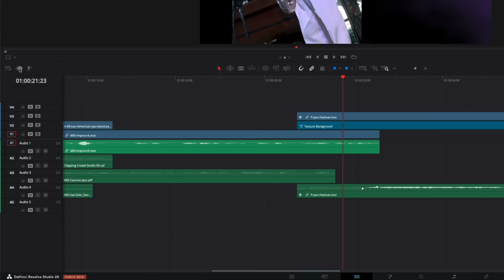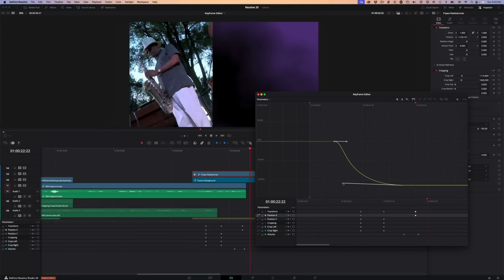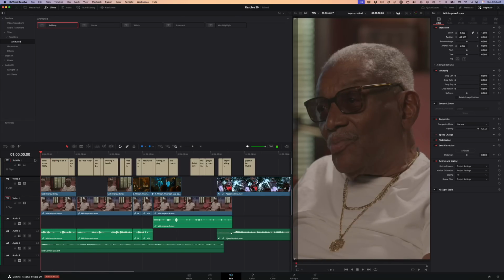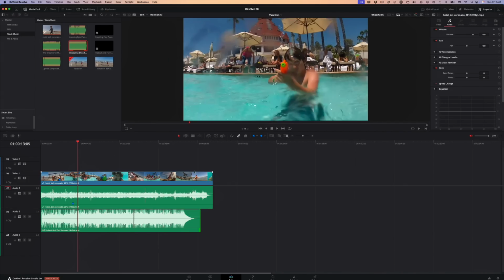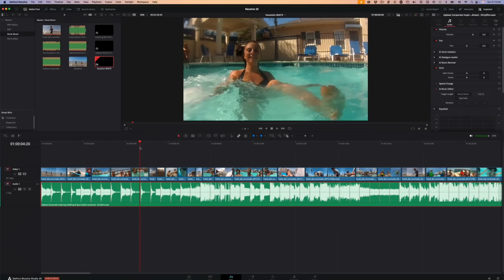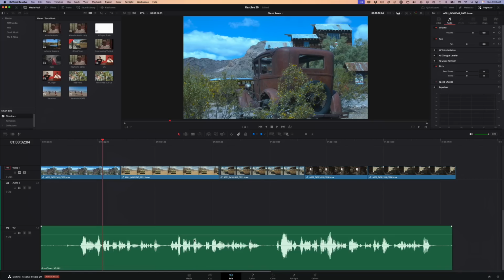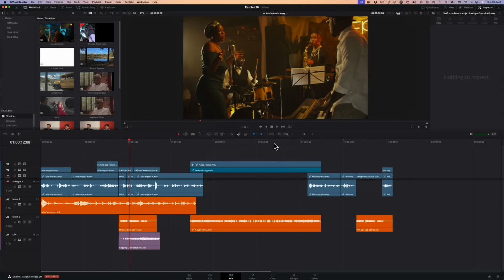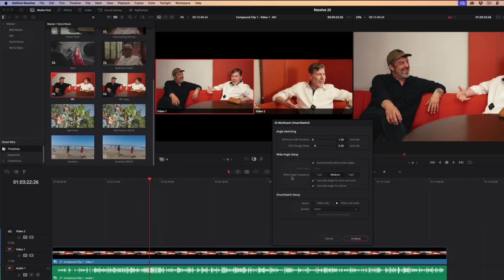DaVinci Resolve 20 - Our FAVORITE features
In this video Steve & Mark cover their favorite editing features in DaVinci Resolve 20.

Want to go deeper? Check out our full DaVinci Resolve learning path to build these skills from the ground up

Timestamps:

00:00 - Intro
00:36 - Keyframe Editor
05:34 - Animated Captions
11:19 - AI Music Editor
14:24 - AI Beat Detector
16:44 - Voice Over Tool
19:58 - AI Remove Silence
22:34 - AI Audio Assistant
26:23 - AI Smart Multicam